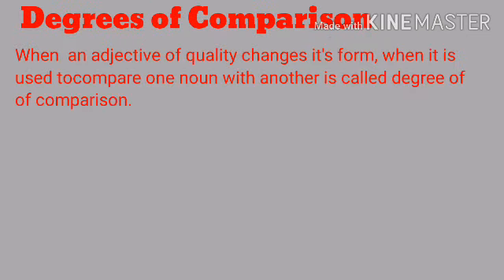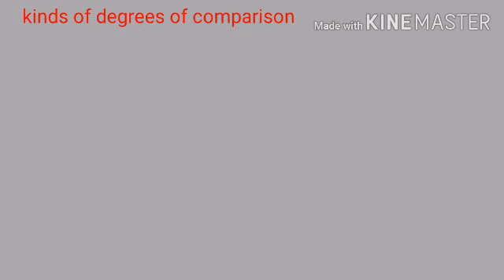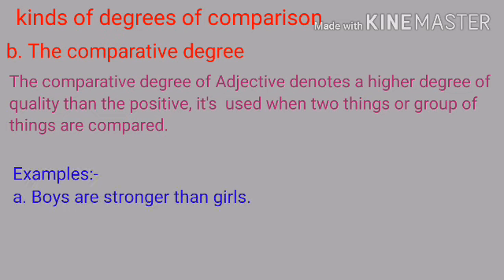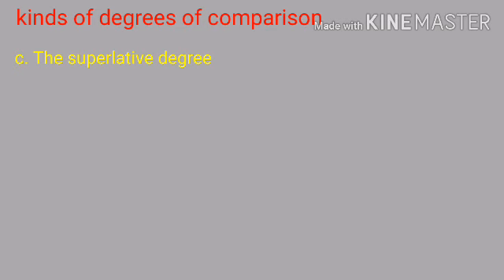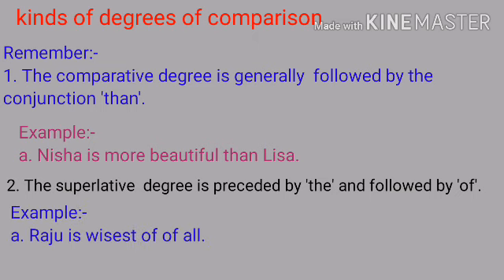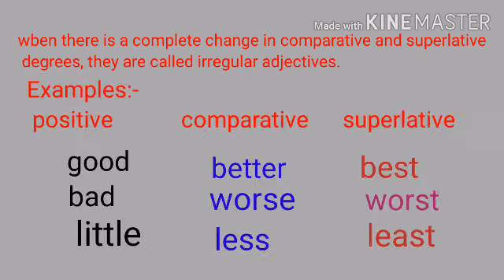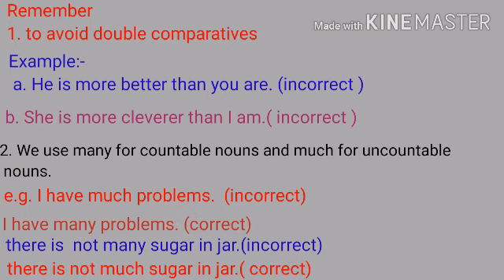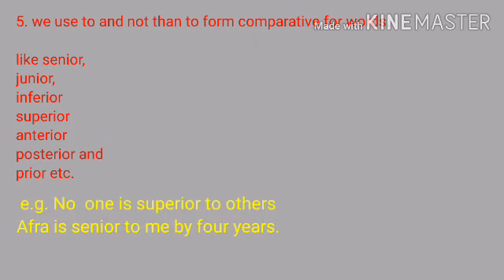Degrees of Comparison, By Ranjit sir